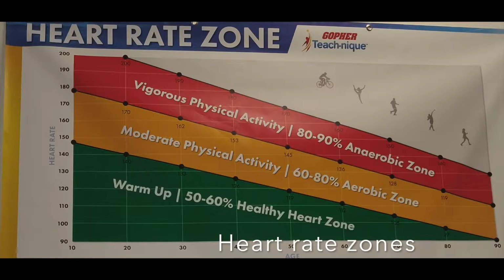Jackson Hugo PE